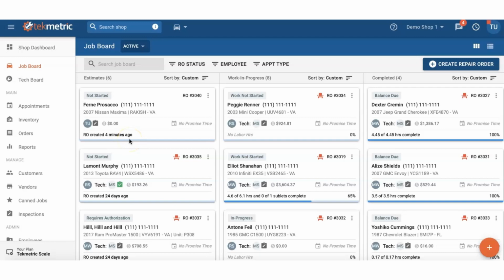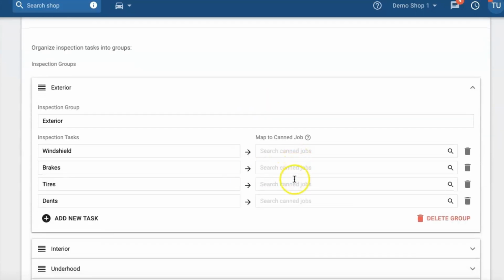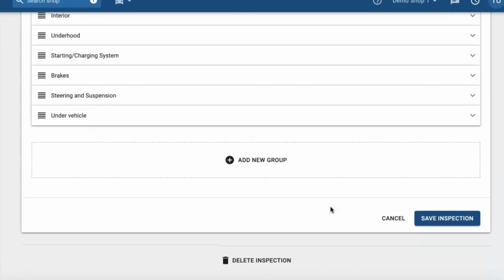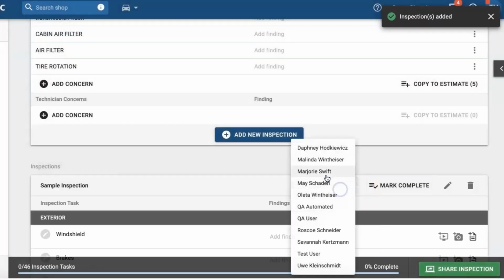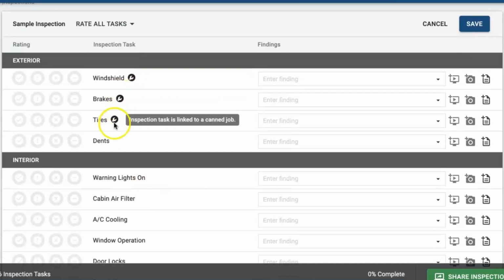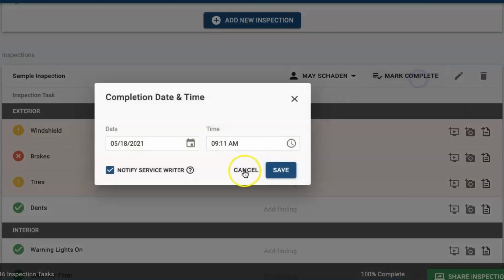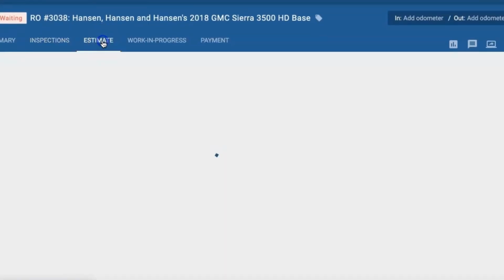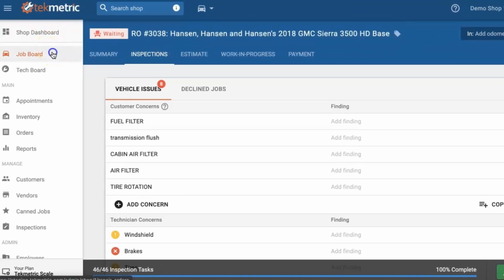Link Canned Jobs to your DVIs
v.3.10 Tekmetric release will include linking canned jobs to your DVI task lines.